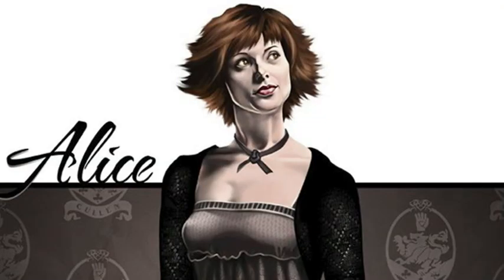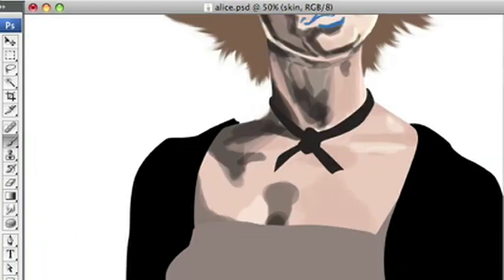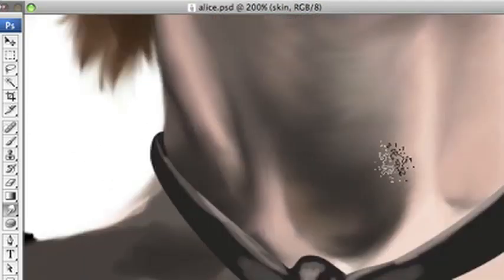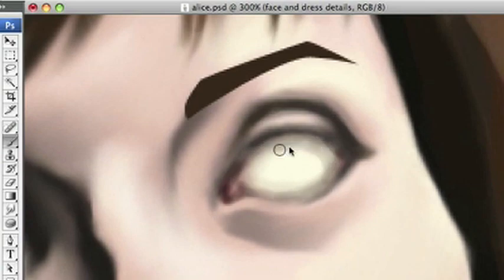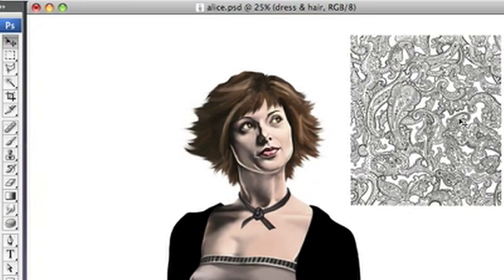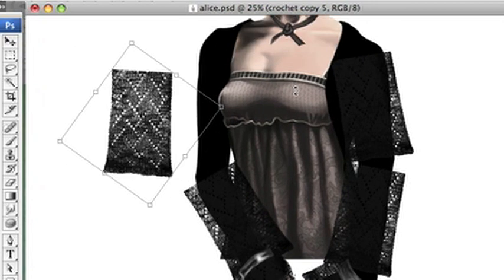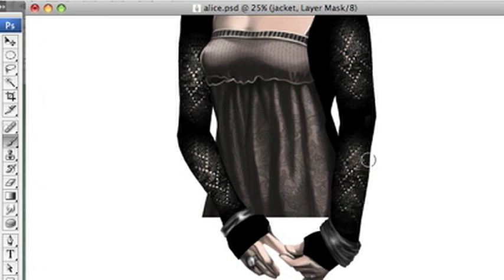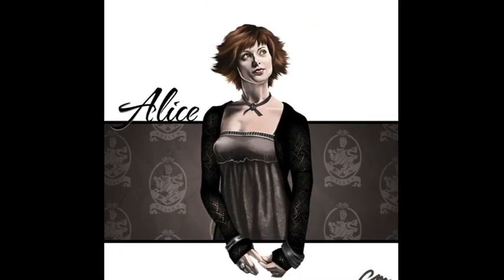Alice Cullen Twilight SpeedPaint (CS3)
This is a speed painting/Photoshop tutorial of Ashley Greene as Alice Cullen from the Twilight movie (Alice Cullen & Cullen Crest (c) Stephenie Meyer)

Thanks to qsc12395 for the request! I wanted to incorporate some quick tutorials on how to import and prep scanned linework and warp patterns for fabric, so I hope that stuff is useful for you all.

If anyone is using this or other images as avatars or in fanart montages or whatever, just let me know and give me credit and a link, thanks!